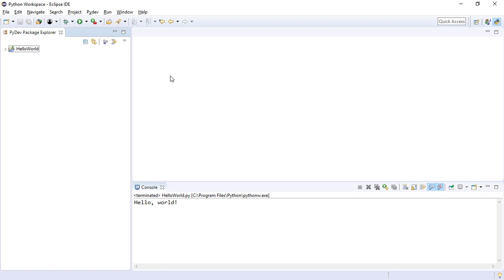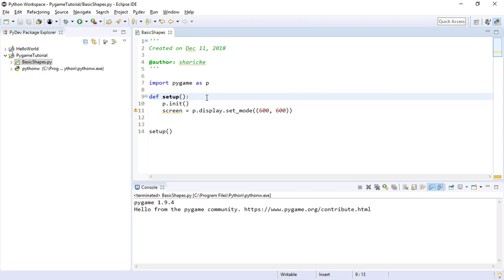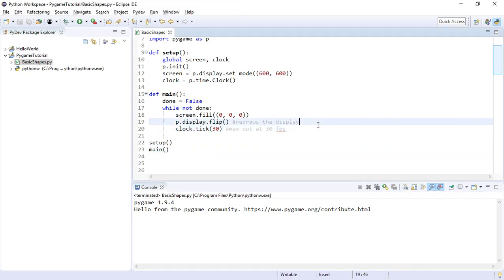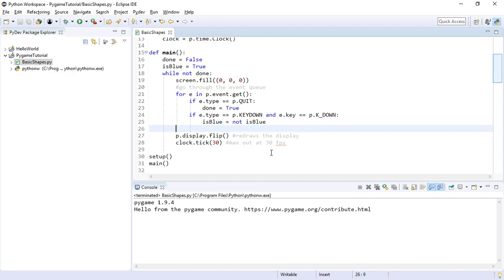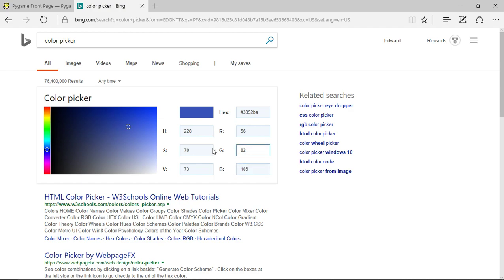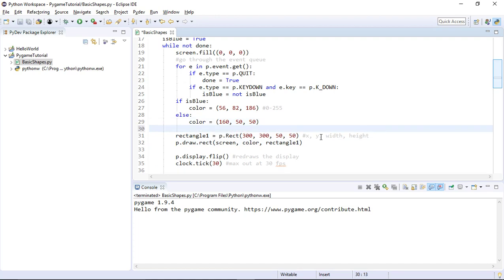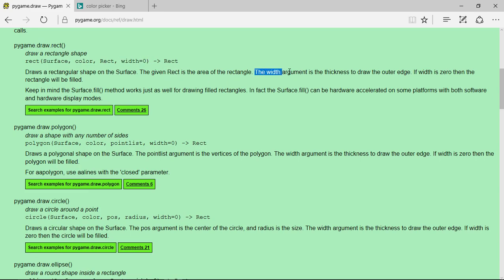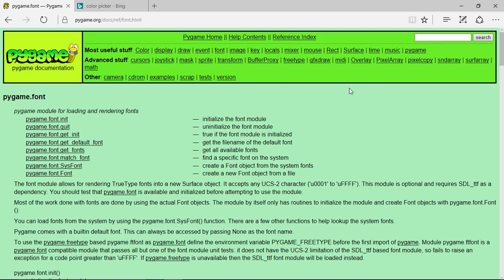Pygame Basics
This video goes through the very intro level basics of pygame. It goes through the setup commands needed as well as drawing a rectangle and circle, and changing colors with the press of a key.